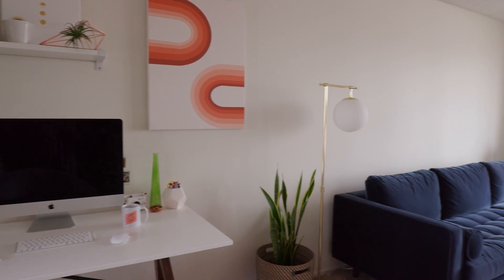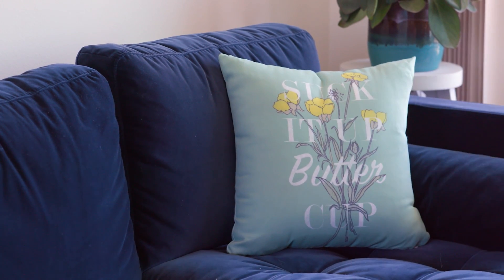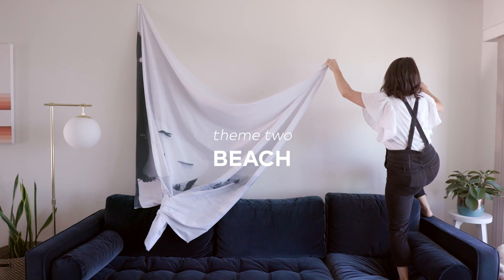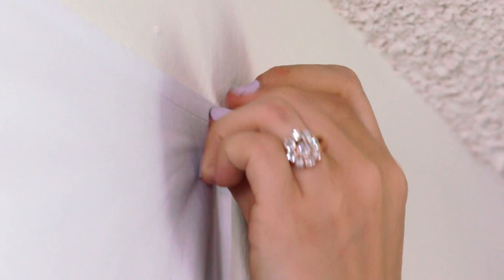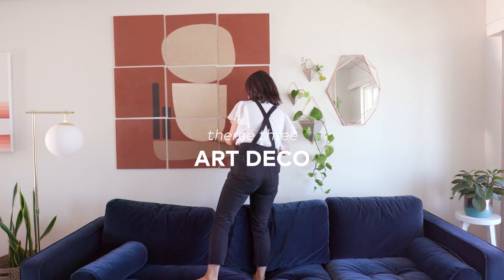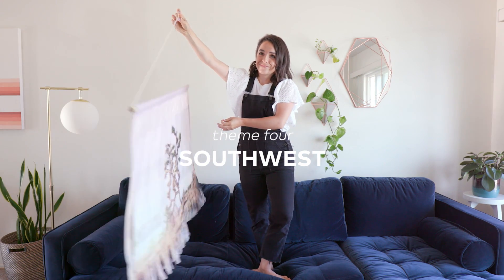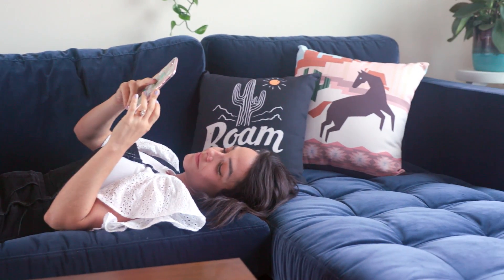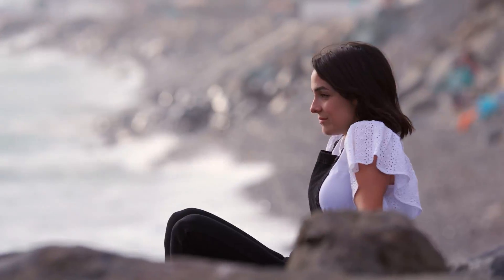4 Creative Ways to Decorate the Same Wall w/ Arielle Vey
Photographer and interior decorator, Arielle Vey, is a pro at decorating, redecorating and redecorating again. She invites us into her Oceanside apartment to teach you four creative ways to style the same wall, each with it’s own theme.